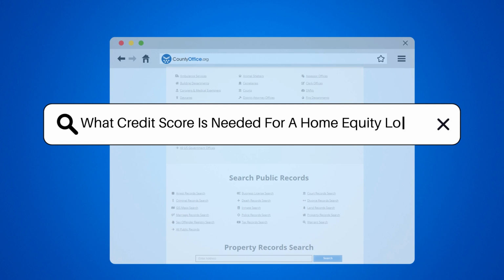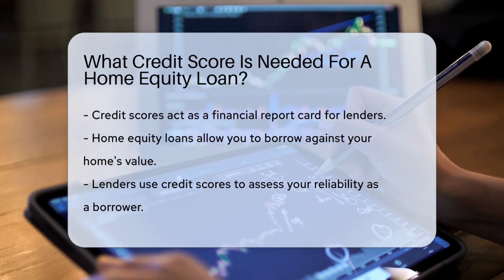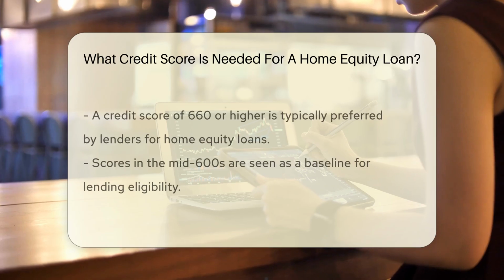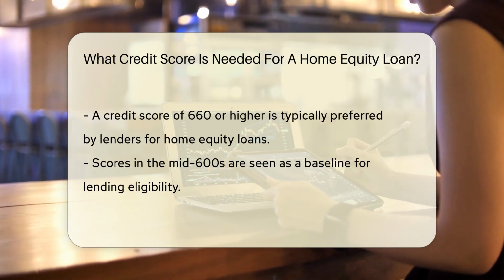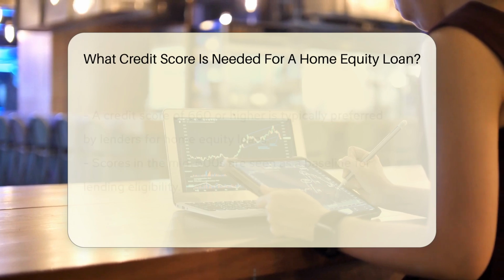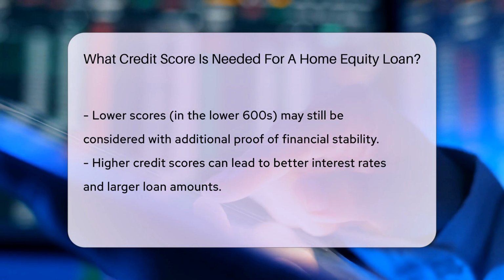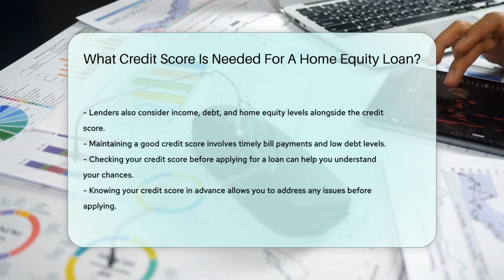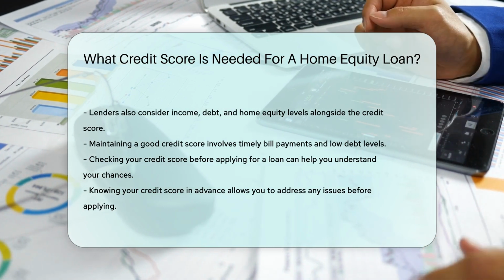What Credit Score Is Needed For A Home Equity Loan? - CountyOffice.org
What Credit Score Is Needed For A Home Equity Loan? Unlock the secrets to home equity loans and understand the role of credit scores in securing your financial future. In our latest video, we delve into the importance of credit scores when applying for a home equity loan. Discover how your score can affect your loan terms, interest rates, and borrowing power. We'll guide you through the essentials of maintaining a healthy credit score to keep your borrowing options open.

Whether you're aiming for a loan with a score in the mid-600s or wondering if you can qualify with a lower score, our video provides valuable insights. Learn about the other factors lenders consider alongside your credit score and get tips on how to improve your financial standing before applying for a loan.

Before you make your move, arm yourself with knowledge and check your credit score. Knowing where you stand can help you navigate the borrowing process with confidence. Don't miss out on the information that could help you tap into your home's equity effectively.